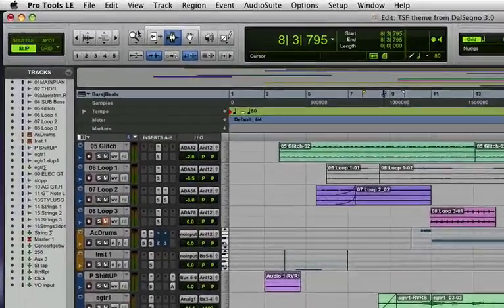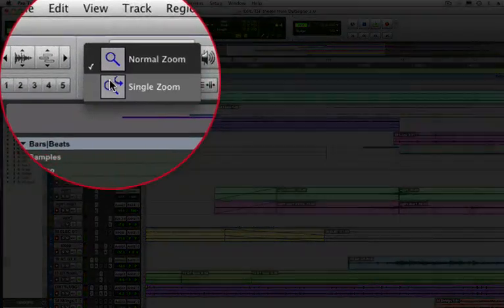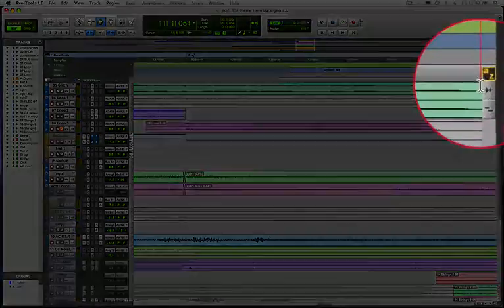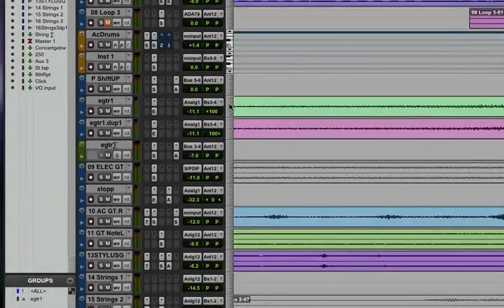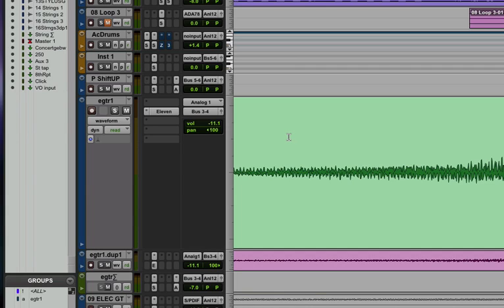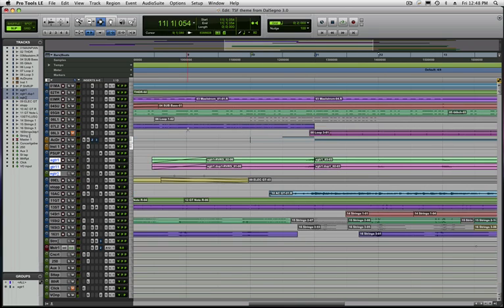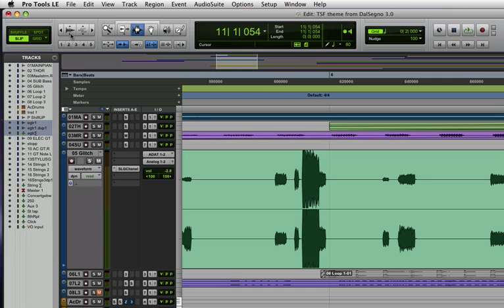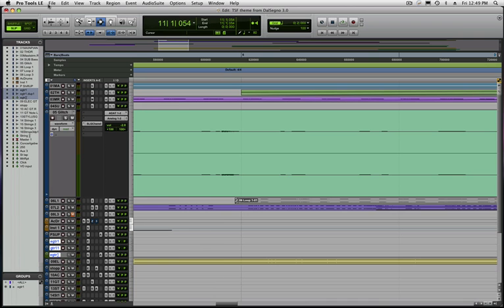The Studio Files - Zooming Functions in Pro Tools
Basic zoom tool and zooming functions in Pro Tools LE.